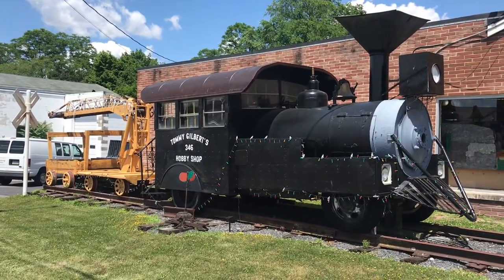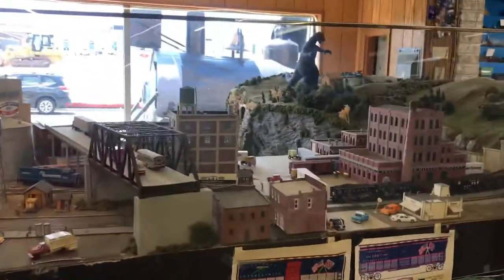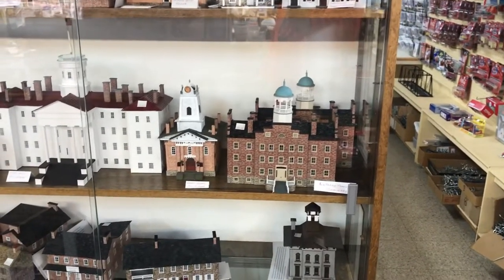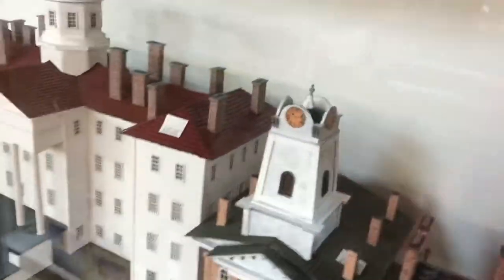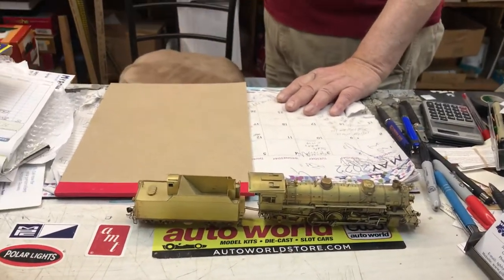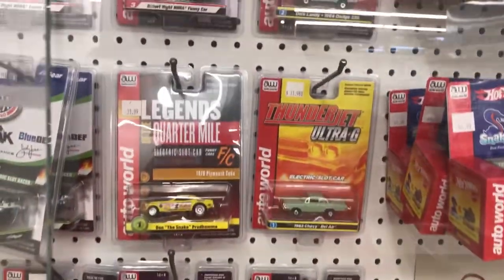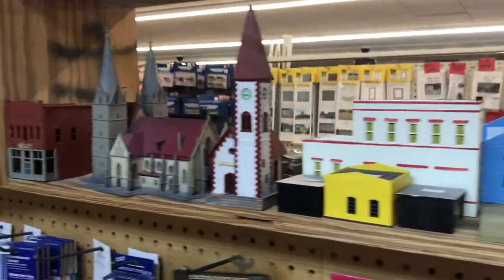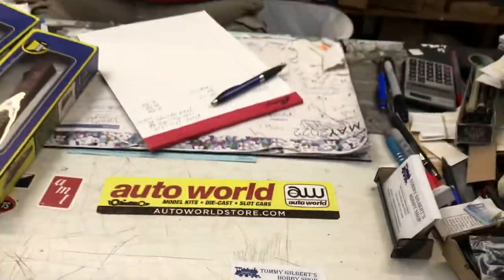Gilbert’s Hobby Shop Gettysburg pa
Located on water street near the Brickyard mural